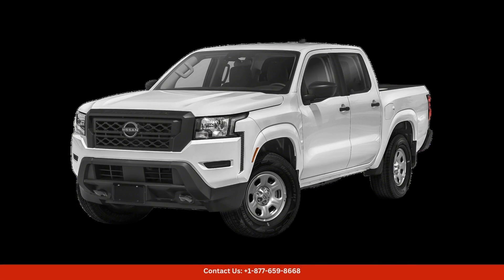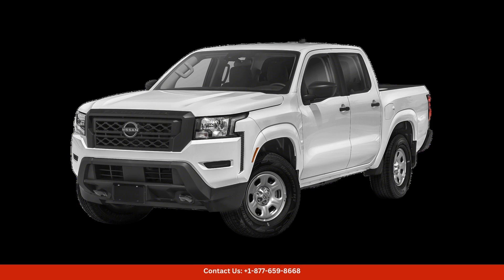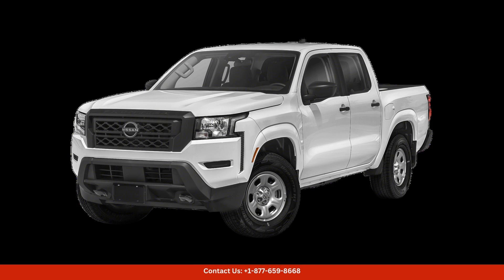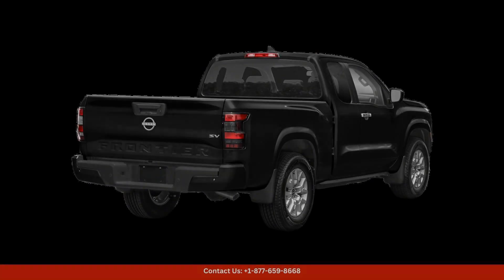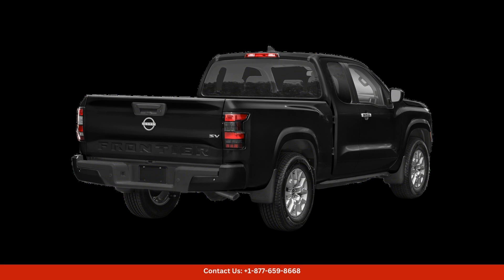2022 Nissan Frontier Crew Pickup for Sale in San Juan, Puerto Rico | Bid here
2022 Nissan Frontier Crew Pickup for Sale in San Juan, Puerto Rico | Bid here. Make Offer or Call for Price.

The 2022 Nissan Frontier is a midsize pickup truck that offers a perfect blend of power, style, and versatility. In San Juan, Puerto Rico, this truck stands out on the road with its sleek design and rugged appearance.

Under the hood, the 2022 Nissan Frontier is powered by a robust V6 engine that delivers ample horsepower and torque for all your towing and hauling needs. It is equipped with advanced features like a smooth-shifting automatic transmission, responsive steering, and a comfortable ride quality.

The interior of the 2022 Nissan Frontier is spacious and well-appointed, with seating for up to five passengers and plenty of cargo space for all your gear. The cabin is fitted with high-quality materials and modern technology, including a user-friendly infotainment system, smartphone connectivity, and advanced safety features to keep you and your passengers protected on the road.

Whether you're cruising through the city streets or tackling off-road adventures in San Juan, the 2022 Nissan Frontier is up to the task. With its reliable performance, rugged design, and impressive capabilities, this truck is the perfect companion for all your driving needs in Puerto Rico.

Toyota
Sedan
SUV
Truck
Minivan
Coupe
Hatchback
Honda
Ford

 2017 Nissan Maxima 3.5 Sl, 2020 Nissan Altima 2.5 SR, 2024 Nissan Kicks SR, 2024 Nissan Z Performance, 2024 Nissan Titan Xd Platinum Reserve, 2024 Nissan Armada Platinum, 2024 nissan armada,  2024 Nissan, nissan armada, 2024 Nissan Kicks, 2024 Nissan Kicks Sv, Hatchback, 2023 Nissan Rogue SV